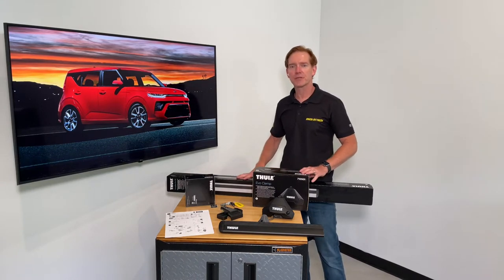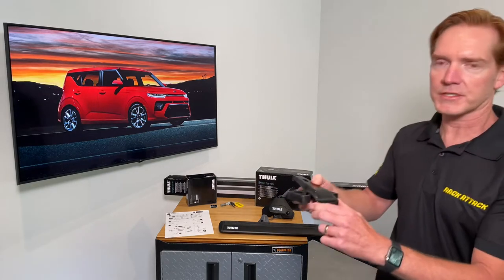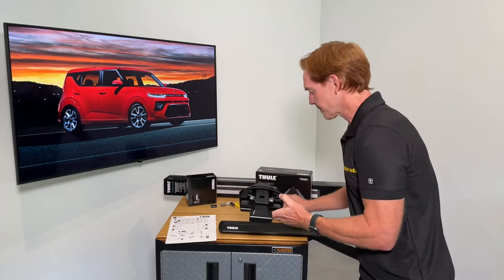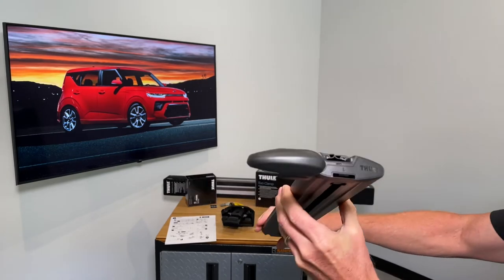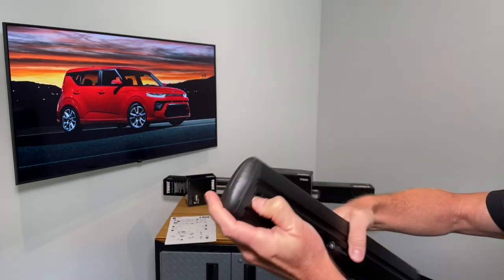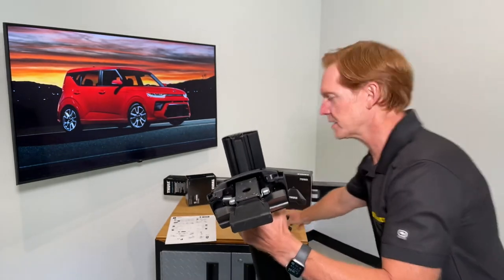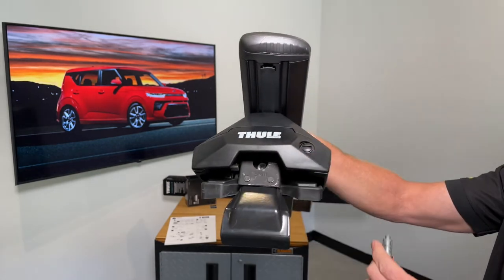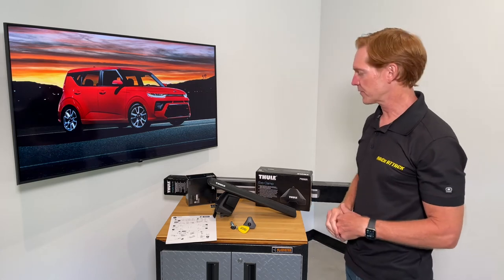2020+ KIA Soul with Thule Evo Clamp + WingBar Evo Base Roof Rack Crossbars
A quick overview of 2020+ KIA Soul 5-dr Hatchback (bare roof) with Thule Evo Clamp + WingBar Evo roof rack system (no ads, no fluff).